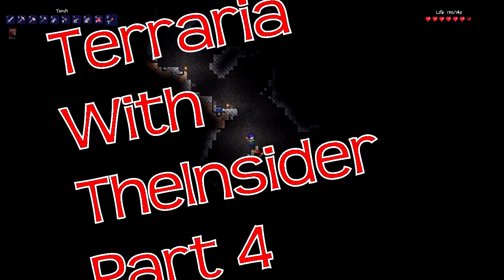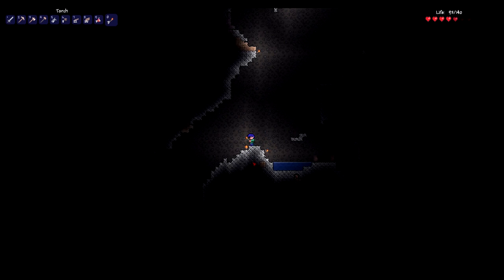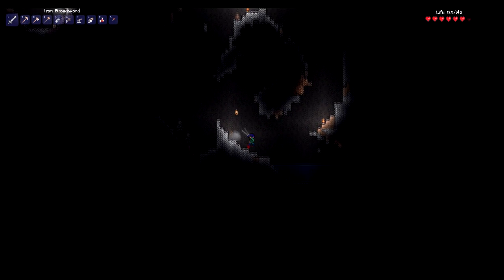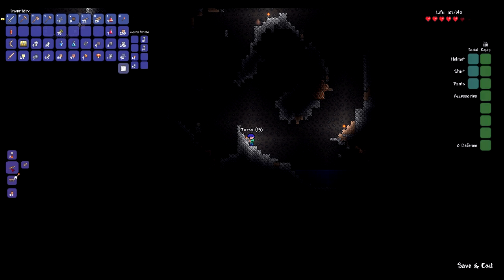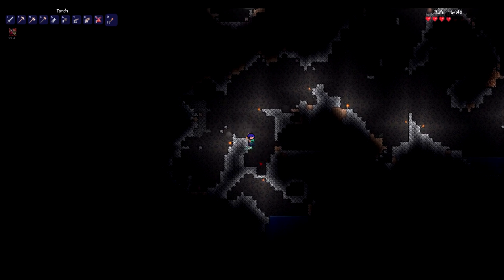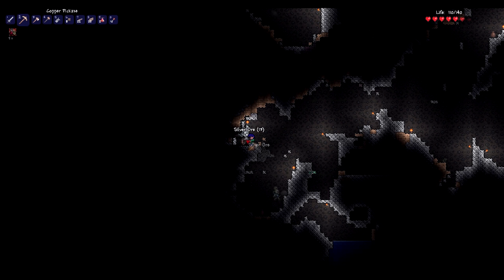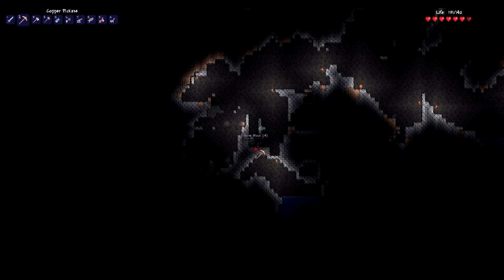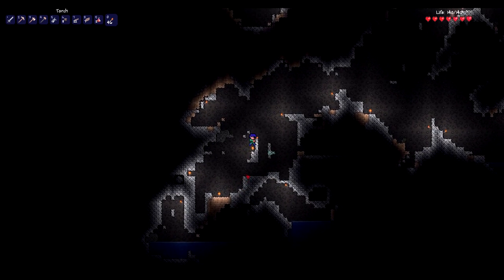Terraria: Part 4: The One With All The Skeletons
Join host TheInsider as he battles Zombies and Slimes through the wonderful world of Terraria!